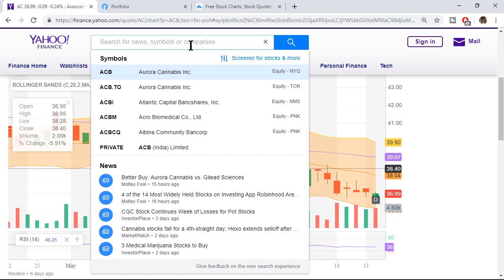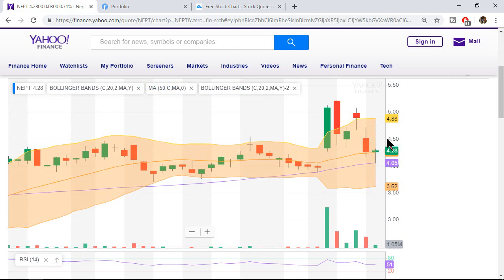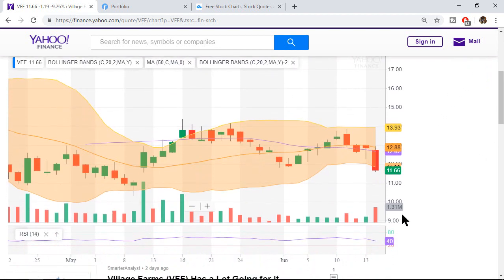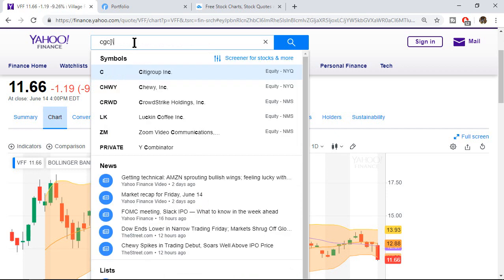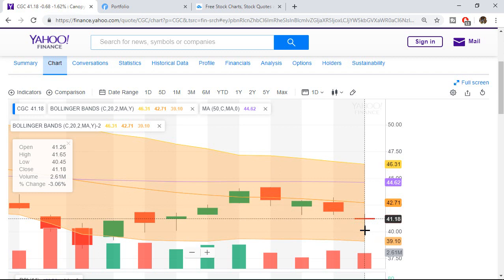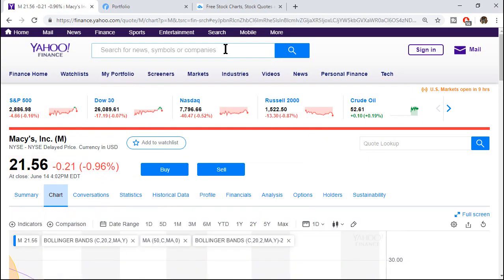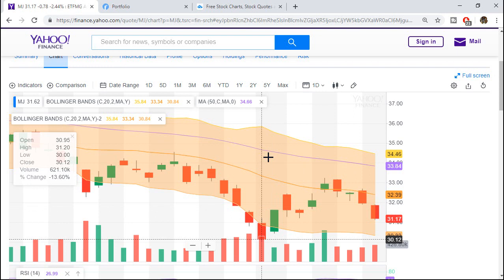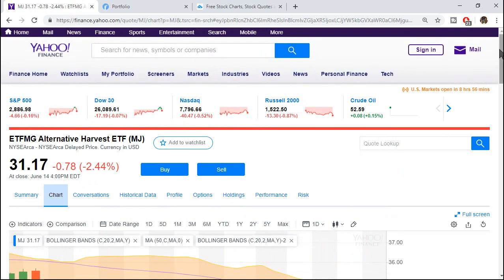TOP 4 CANNABIS STOCKS for June 17 2019 (NEPT, VFF, CGC, MJ) & Why I Sold My Shares of ACB!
Today's Cannabis Stock News Update includes chart analysis of my top 5 cannabis stock picks for Monday, June 17, 2019.   My favorite cannabis stocks right now are NEPT, VFF, CGC, and MJ.  This video goes over my chart analysis and strategy for trading these companies on Monday June 17, 2019.  I also talk about ACB is not in my top 5 cannabis stock picks anymore in the segment that I call "Why I sold all my shares of ACB".